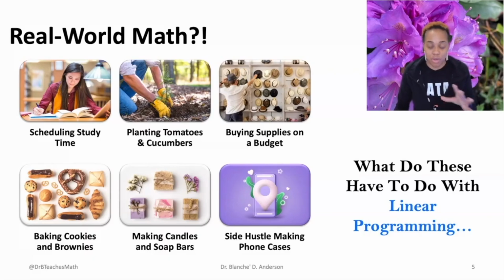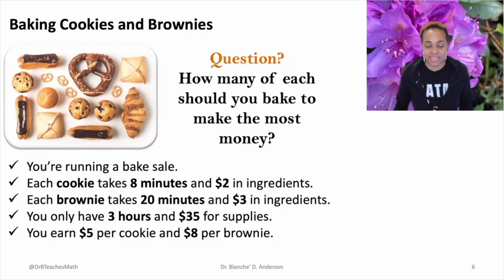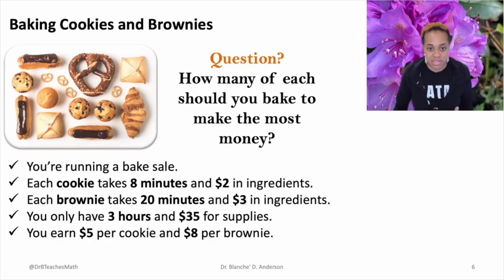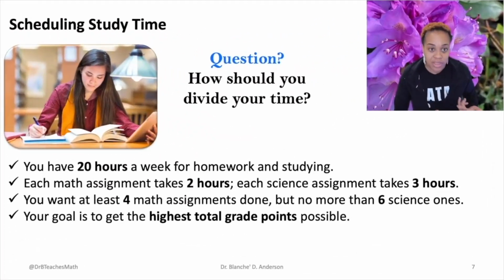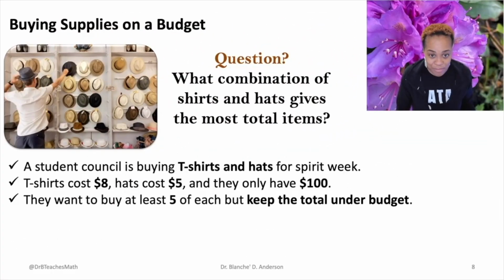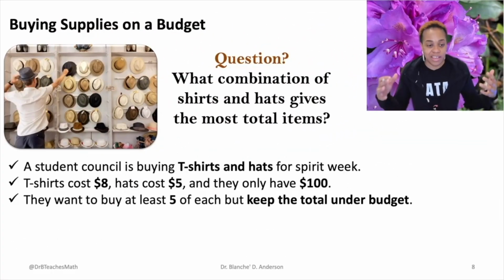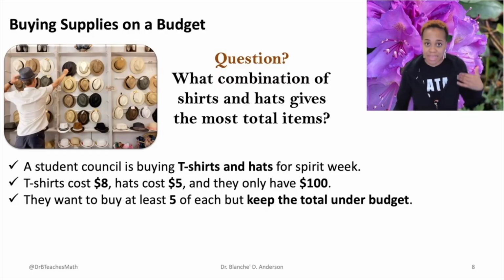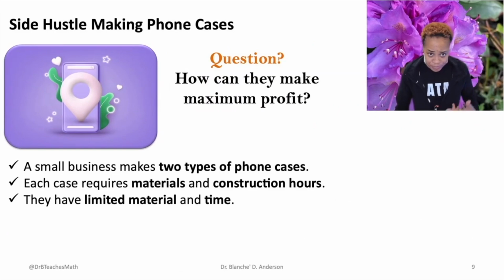Solving Linear Programming in Real Life | Study Time, Budget, Profit, and Planning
This mini lesson shows how linear programming appears in real life. We look at examples like budgeting, scheduling homework, baking, side hustles, and buying supplies. Learn how real-world limits become constraints and how your goal becomes the objective function in a linear programming problem.